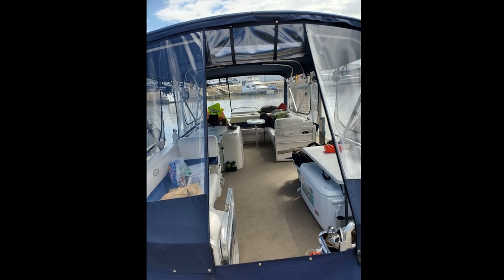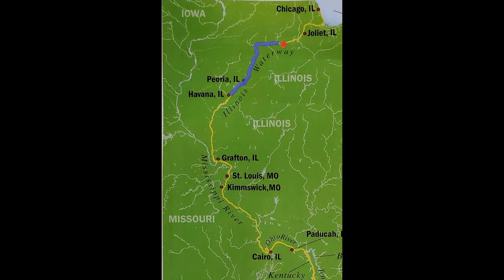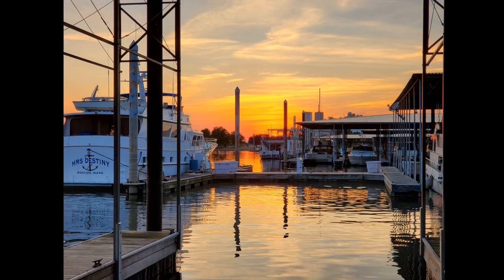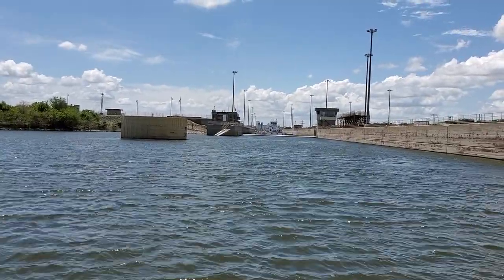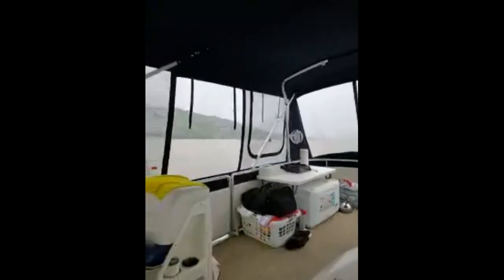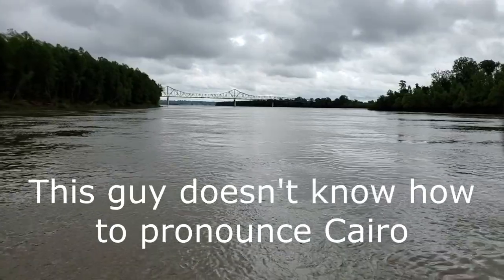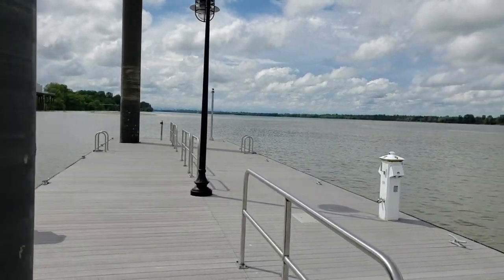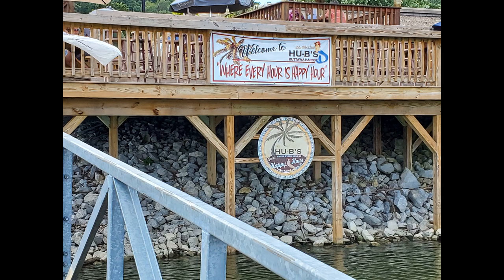Seneca, IL to Kentucky Lake on the rivers.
Guy and Steve Travel down the inland river system on a pontoon boat for a week long adventure.